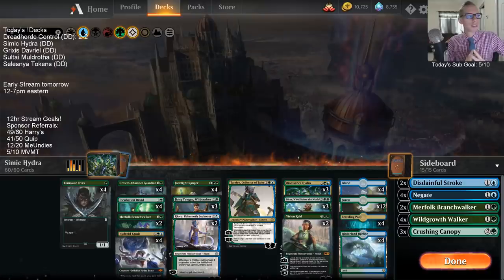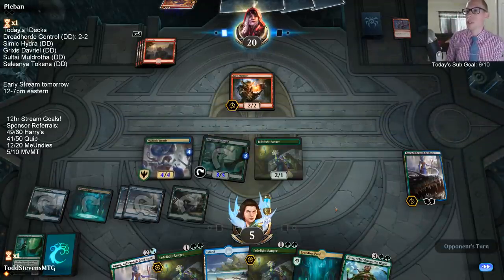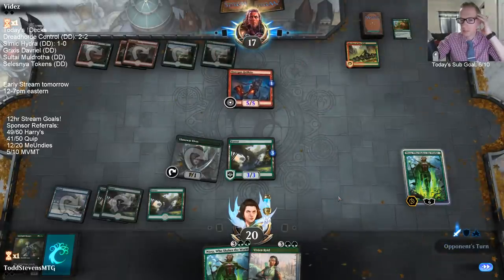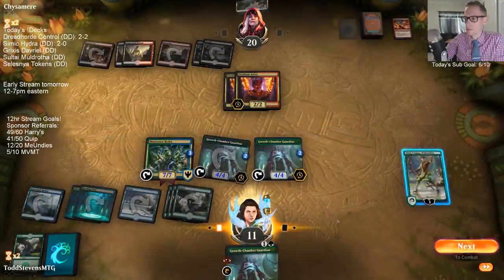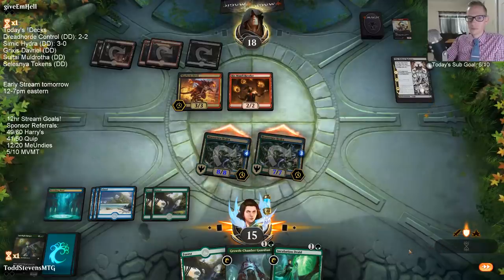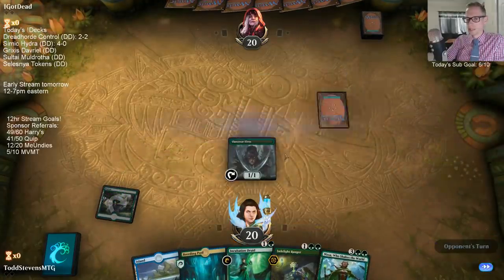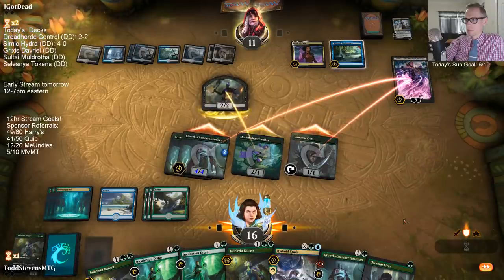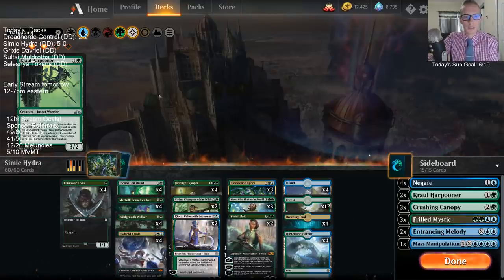Simic Hydra! MTG Arena - Standard, 4/29/19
I really like the backbone of this Simic Hydra deck, and talked at the end about some changes I'd like to make. I think I'm going to play the updated list in ranked tomorrow on stream.